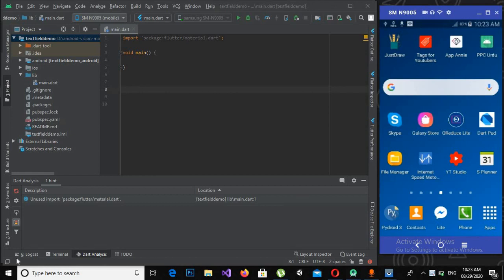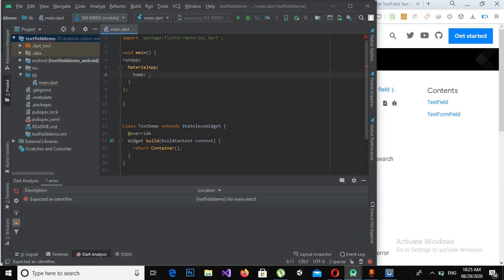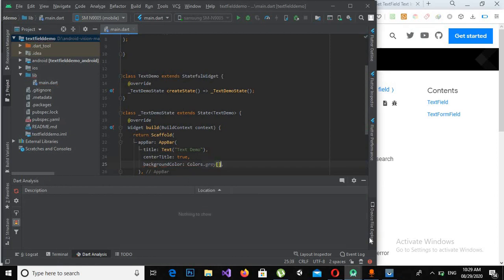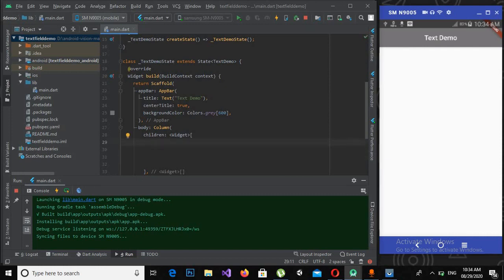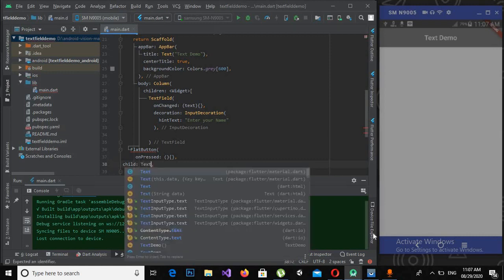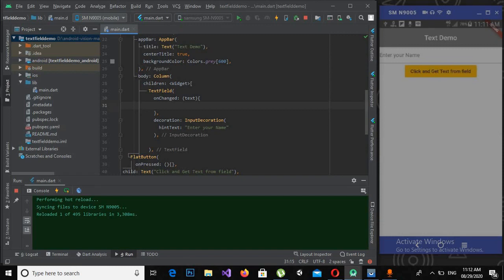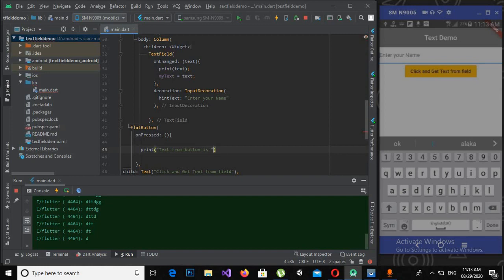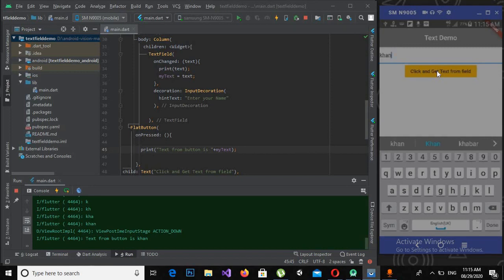Create a Simple Flutter App with Textfield and Button | Flutter Text Field and Button Demo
In this flutter tutorial we will learn about txtfield and button. we will create a simple flutter app with textfield and button. it is very important for a flutter developer to learn about textfield and button.
Because in every flutter app textfield and button will be used in some way. this tutorial demonstrate about using textfield getting values from textfield with aardvark button click.